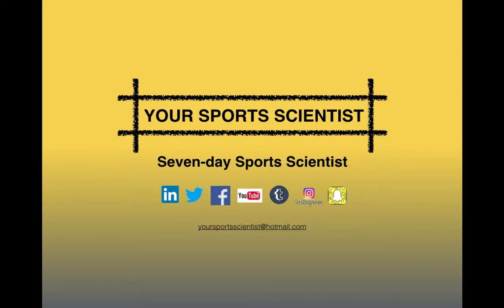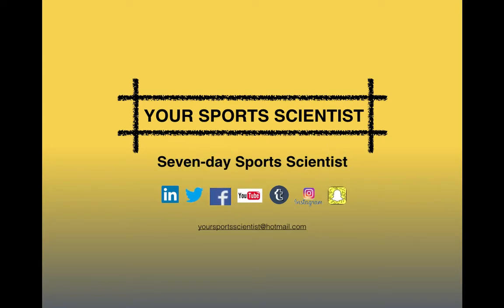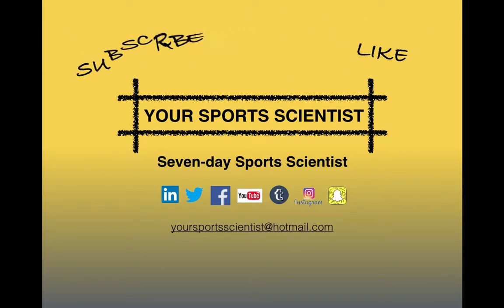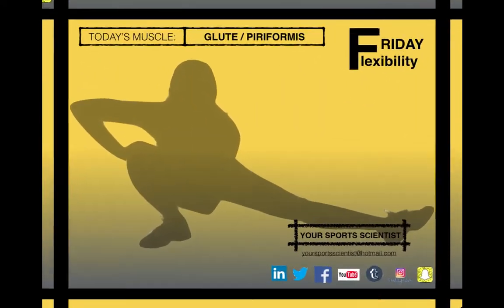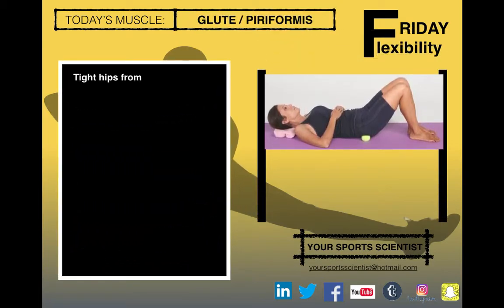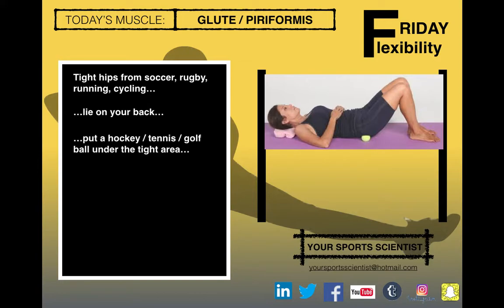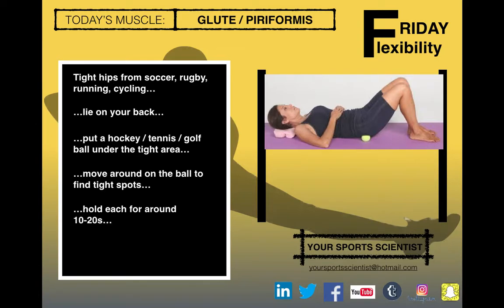Friday Flexibility 21.4.17 Glute and piriformis release for tightness and running, cycling, rowing,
Try the Friday Flexibility tonight...let us know where you need to improve your mobility 😅🏊🚣‍♀️🏃‍♀️🚴🏋️‍♀️💪👊